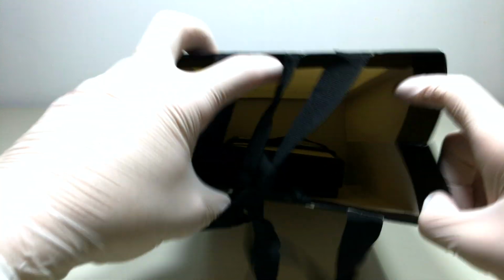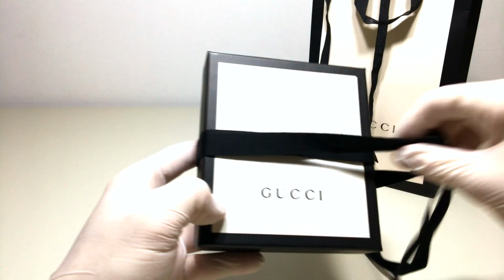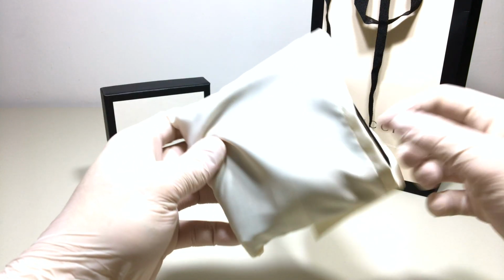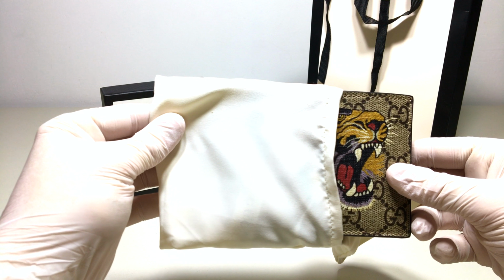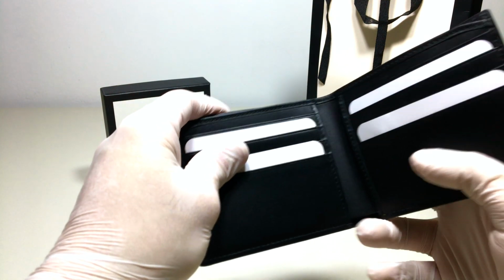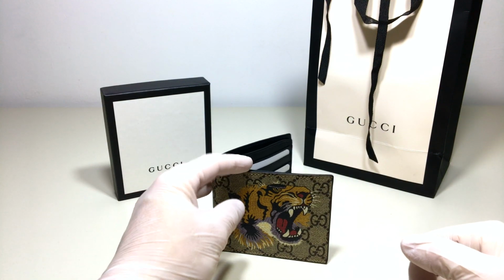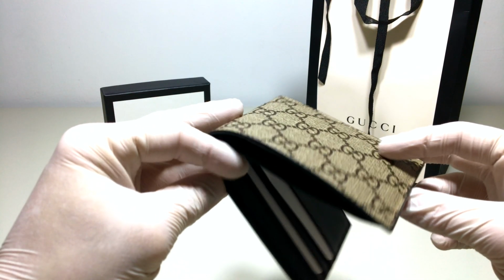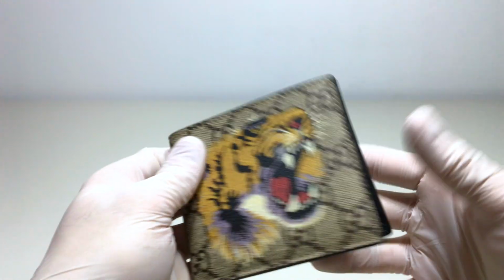Gucci Tiger Wallet Unboxing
Tiger print GG Supreme wallet beige 2019 Model

Style ‎451268 K5Z1N 8666 380$

Lacoste Watch Unboxing